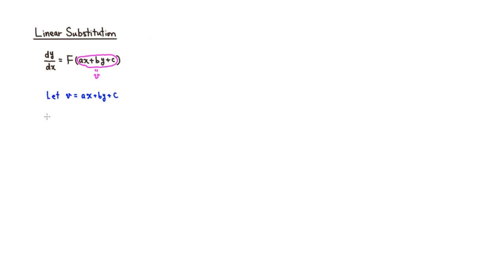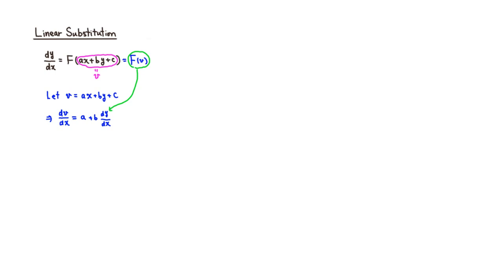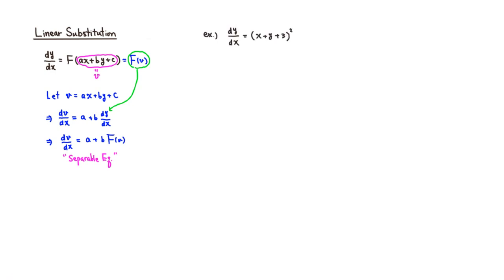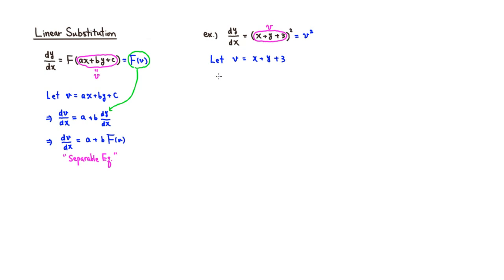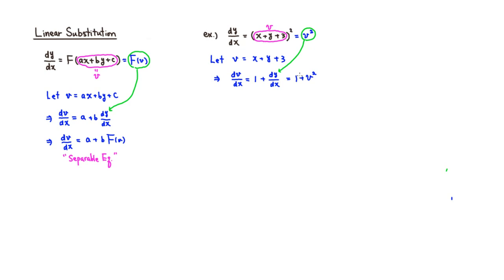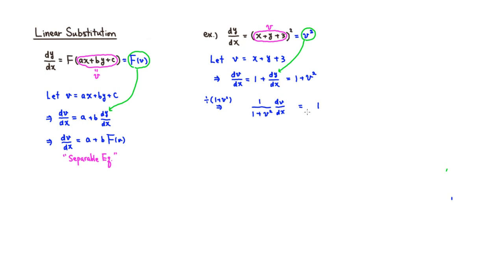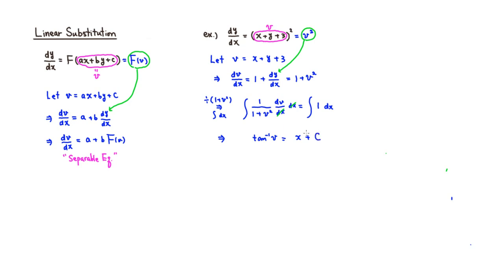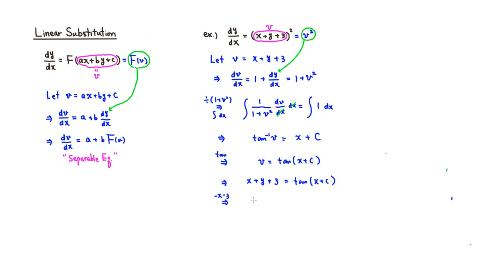Using Linear Substitution to Solve a Differential Equation